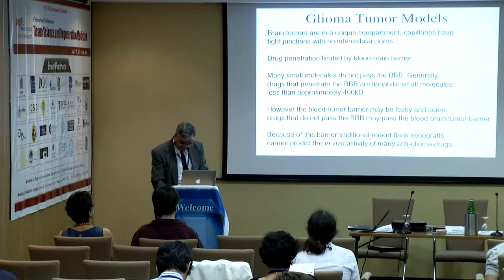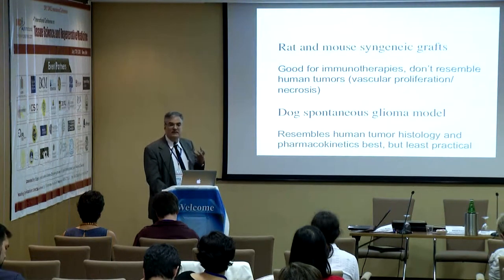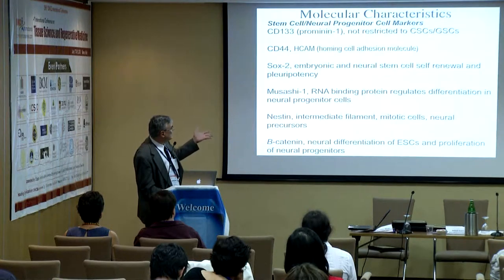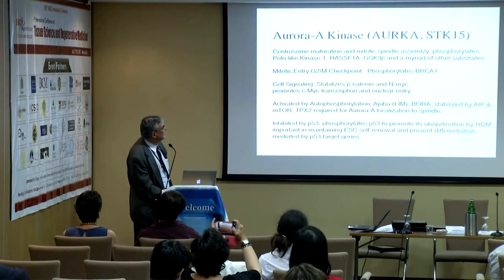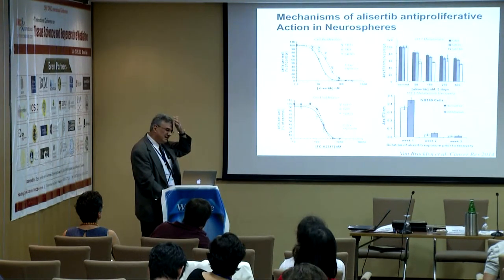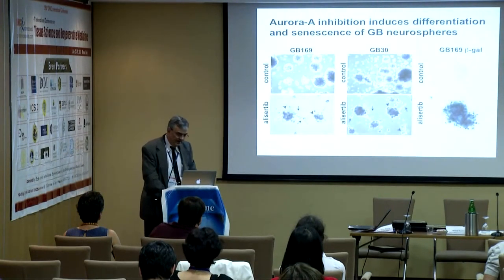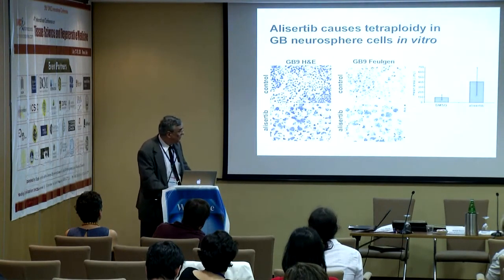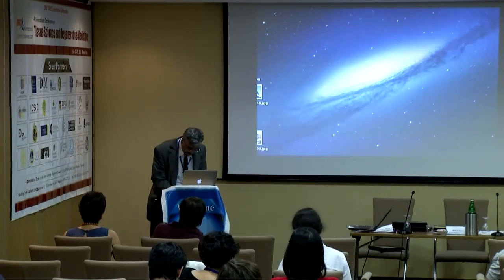Norman L Lehman | USA | Tissue Science and Regenerative Medicine 2015 | Conferenceseries LLC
4th International Conference on Tissue Science and Regenerative Medicine July 27-29, 2015 Rome, Italy

Glioma tumor stem cell based models for evaluation of anti-glioma therapeutics.